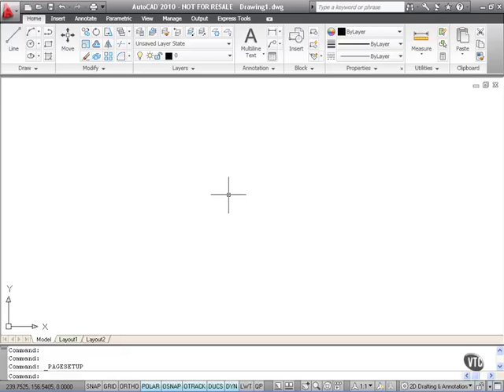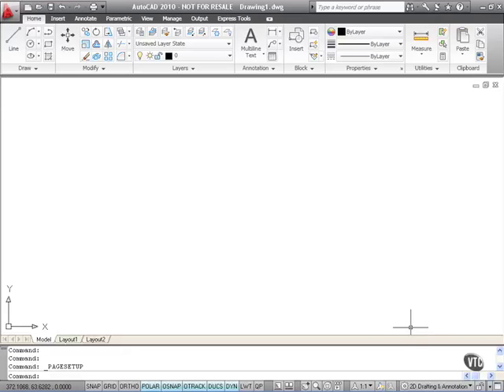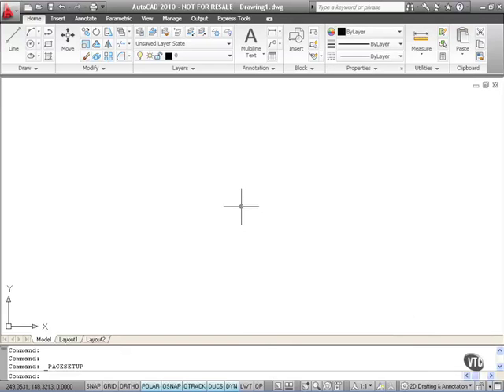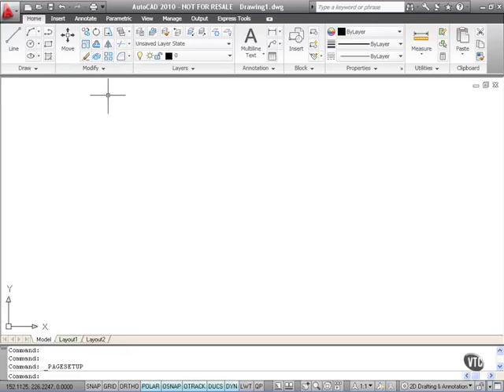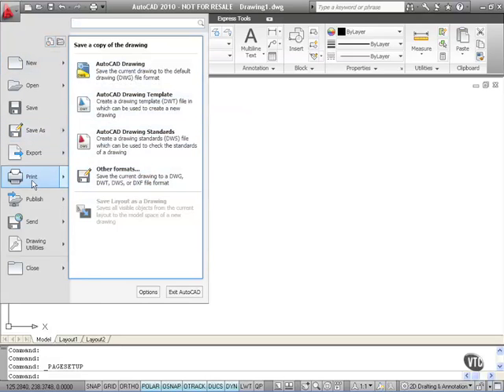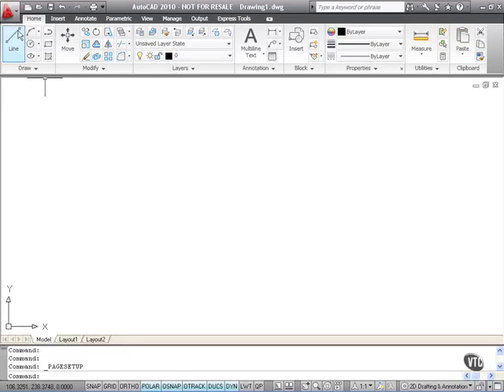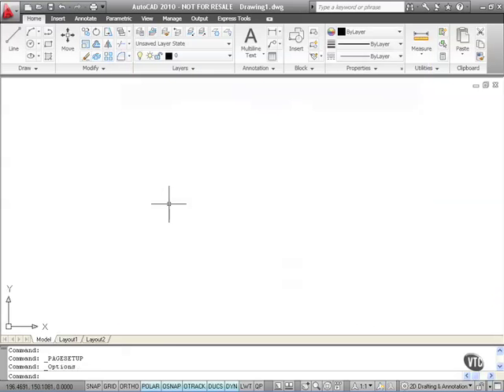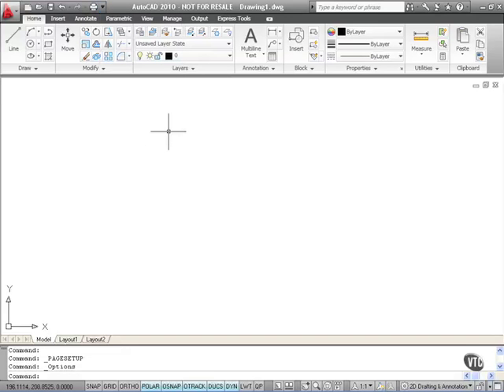AutoCAD(introduction) 2010 pt 1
Absolute coordinates
A way of inputting points based on AutoCAD's origin.
Acad.dwt
This is the default template that automatically loads whenever you start a drawing session. It can be customized to suit your needs.
Associated Dimensioning
Dimensions that are associated with specific points will update as that point is moved.
Backup file
AutoCAD can be set to automatically backup your drawing and save it. This is a safeguard in case your file gets corrupted. It is saved with a .BAK extension
Block
A pre-drawn image you can insert in your drawing to save time and make your file size smaller.
Clean Screen
A display setting that gives you maximum drawing space.
Crosshairs
This is your cursor when it is in the drawing space.
Cursor
Your cursor will change depending on what function it is performing in the program.
Database
An AutoCAD drawing file is actually one large database containing all the information needed to reproduce the objects when the file is opened. Info for layers and linetypes, etc are stored in this manner.
Dialog box
AutoCAD uses a large number of dialog boxes to get information from you. You must know how to input the information that it asks for.
Drawing template file
This is a file that contains preset values for frequently used settings. AKA a prototype drawing. The file extension is DWT.
Extents
The outer boundaries of the objects you have drawn.
Grid
This is pattern of dots displayed on the screen to guide you. It can be toggled on and off by pressing the F7 key.
Grips
Small 'handles' on objects that allow for quick editing.
Layer
All objects are drawn on a layer. You can group objects (such as electrical) on a single layer and organize your drawing.
A space used for plotting your drawings (formerly called Paper Space).
Limits (Grid)
A setting to impose an 'artificial' boundary on your drawing that sets the area of the grid, and when turned on, limits you to drawing in the grid area.
Linetype
All objects are drawn with a particular linetype. Examples would be solid, center, dashed, etc.
Model space
The drawing space where you 'model' the objects.
Modify
A generic term used for changing your objects
Object
Any item that is in the AutoCAD database. Also known as an entity.
Origin
The (0,0) point of your current coordinate system.
Ortho mode
This is a drawing mode that allows you to draw only perpendicular lines. It is toggled on and off by pressing the F8 key.
Orthographic Projection
A standard drawing method that shows 2 or more views of the same part.
Osnap - Object Snap
This is a method of 'snapping' to certain, precise points on an object.
Pan
To move around the drawing by dragging the drawing area around your screen.
Panel
A grouping of commands on the ribbon
Path
The specific folder where AutoCAD looks for, or saves files.
Pick
To select an object by 'left-clicking' on it.
Plot
Also known as print. To make a hard copy of your drawing.
Polar coordinates
A way of inputting points based on distance and angle.
Property
Any specific characteristic of an object such as layer, scale, linetype, start point, etc.
Ribbon
The Ribbon runs across the top of the drawing space and contains panels - each panel has a group of associated tools. Switch to different panels by clicking on the tabs at the top of the ribbon.
Relative coordinates
A way of inputting points based on a starting point.
Section View
A drawing that represents a cross section of a part or assembly.
Selection set
The current group of objects selected for modifying.
Snap
This is a drawing mode that allows you to snap your cursor to precise points laid out in a grid pattern. Toggle with the F9 key.
Styles
Formatting that defines the look of text, dimensions, etc.
The basic drawing unit set for your drawing. For example, you can use inches or millimeters depending on your needs. You can also set the precision you want displayed, such nearest 1/4", 1/2" 1/64", etc.
Modifications made to the World Coordinate System (WCS) result in a User Coordinate System (UCS)
View
A particular area of your drawing.
Viewport
A separate 'window' on your drawing. You may have more than one viewport visible to see different areas of your drawing at the same time.
An easy step-by-step instruction set to help you set-up certain aspects of your drawing.
World Coordinate System (WCS)
This is the common X-Y coordinate system that is the default. If it is modified, it becomes a User Coordinate System (UCS)
Zoom
To view either a smaller section of your drawing (zoom in) or a larger section (zoom out)